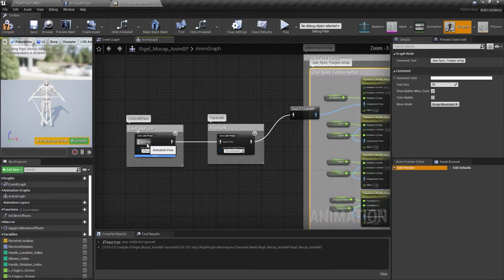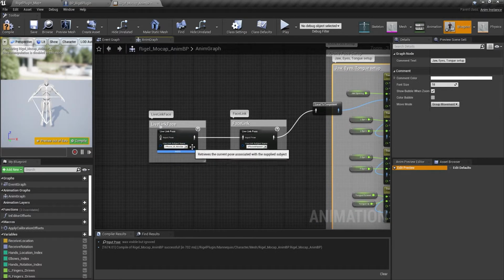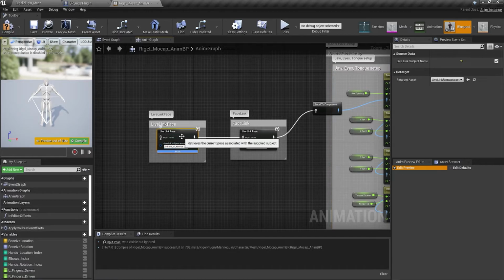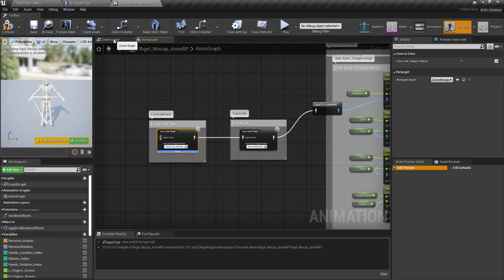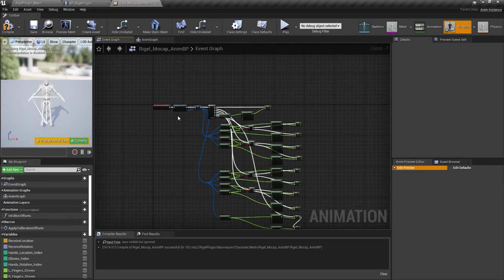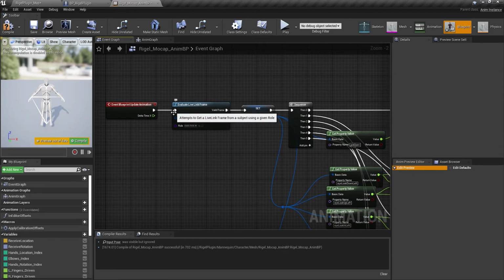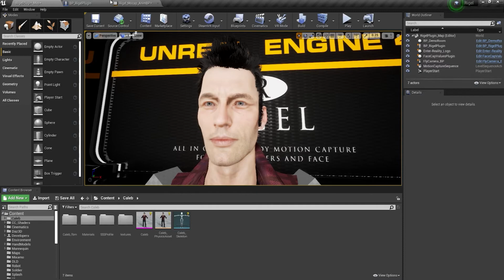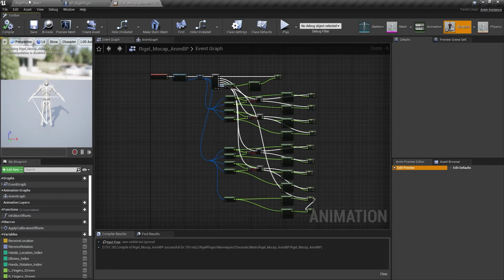Rigel V1.3 Update - iClone/Character Creator 3 Blend Shape Remap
In this release, we added the possibility to remap the blend shapes of characters from iClone/Character Creator 3, using the "LiveLinkRemap" feature in UE4.